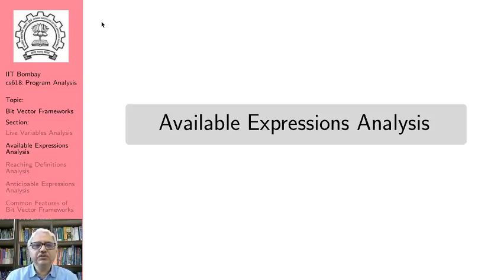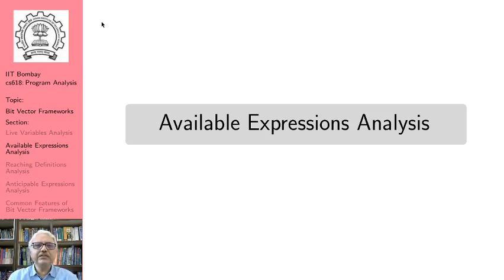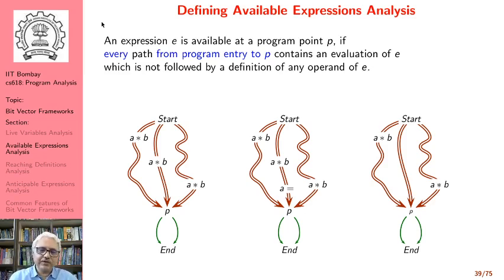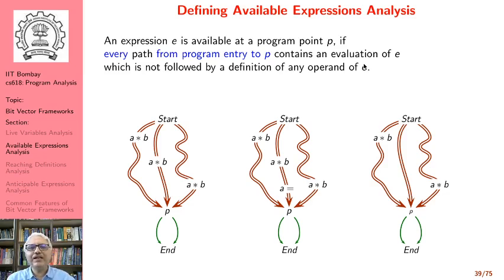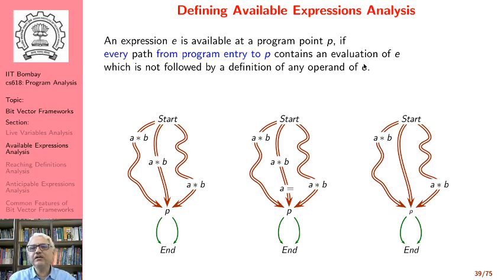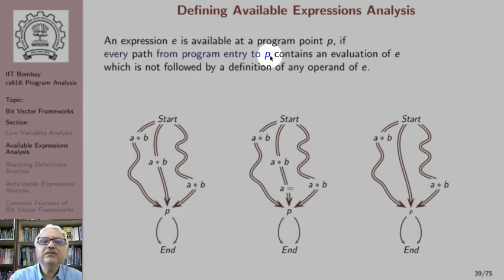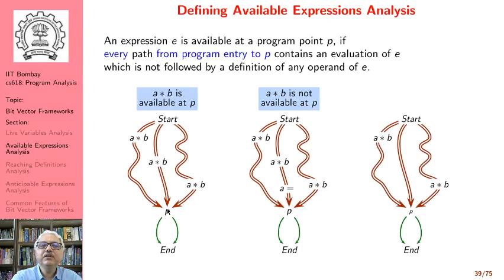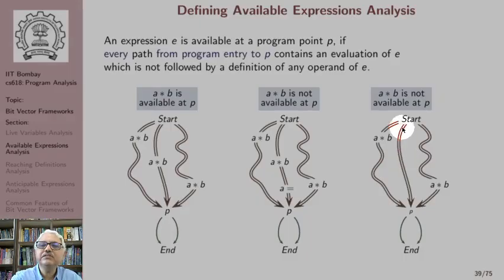Lecture 3: Available Expressions Analysis (Part A)